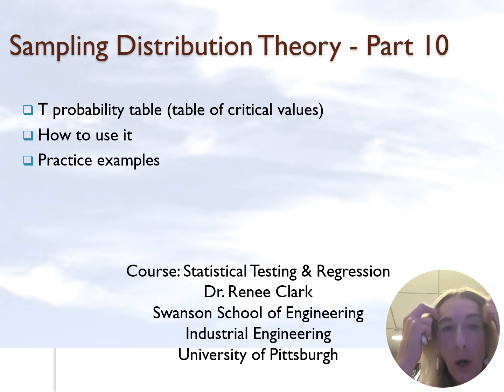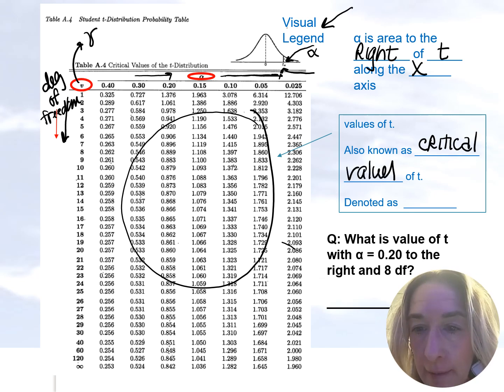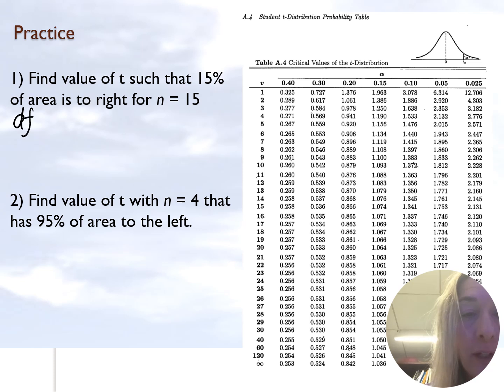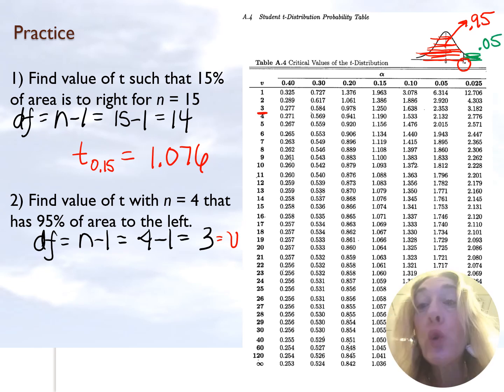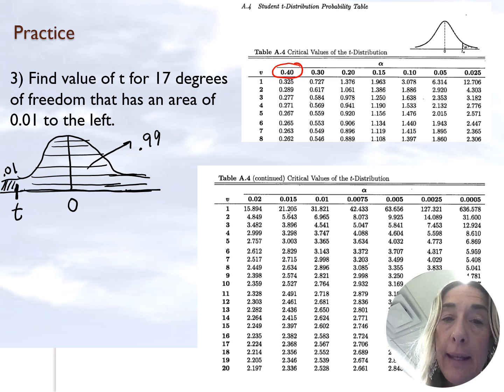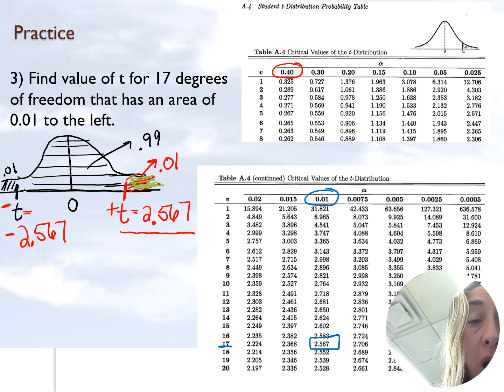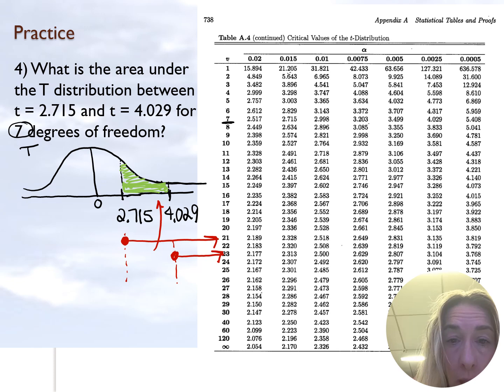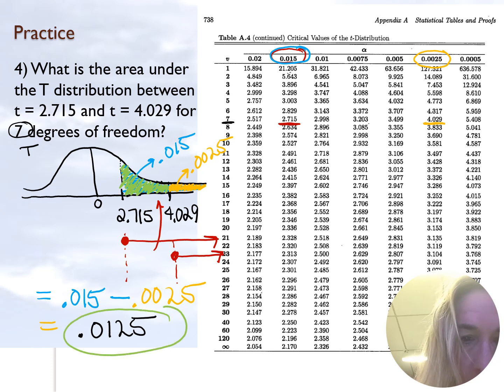V15 - Sampling Distribution Theory (Probability Table for T distribution)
This video covers the probability table for the T distribution, also known as the table of critical values of the T distribution.  Specifically, this video covers how to use T table and contains practice examples with this table.